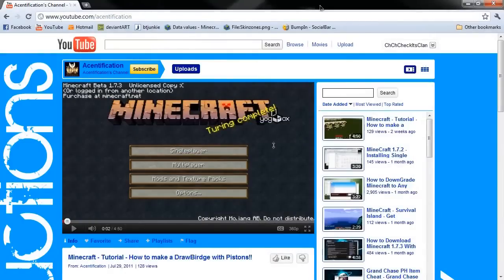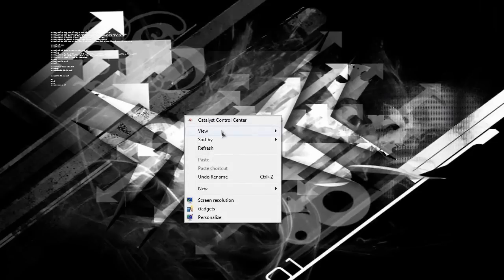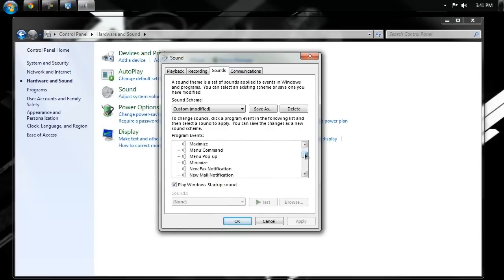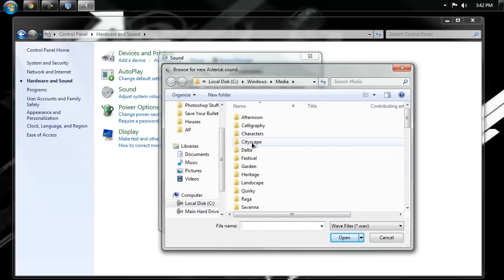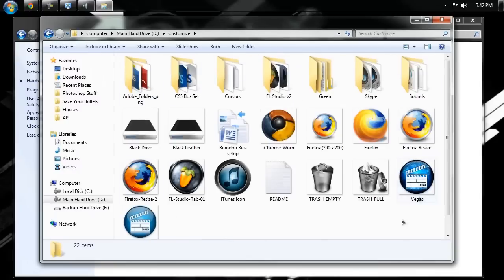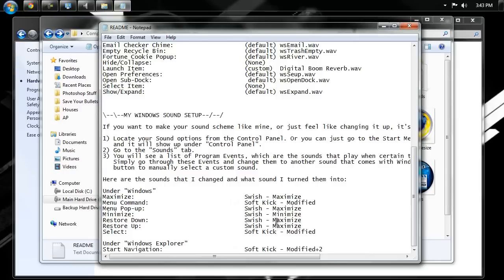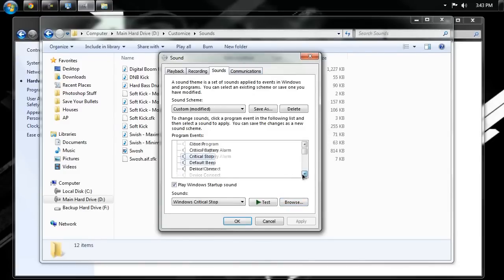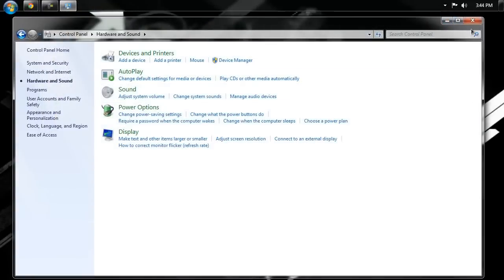Revamp Your Windows Sound Scheme for a Unique Touch!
In this tutorial Brandon shows you how to customize your windows sound scheme exactly like he did it!

The sounds I changed:
Under "Windows"
Maximize:    "Swish - Maximize"
Menu Command:   "Soft Kick - Modified"
Menu Pop-up:   "Swish - Maximize"
Minimize:    "Swish - Minimize"
Restore Down:   "Swish - Maximize"
Restore Up:    "Swish - Maximize"
Select:     "Soft Kick - Modified"

Under "Windows Explorer"
Start Navigation:   "Soft Kick - Modified+2"